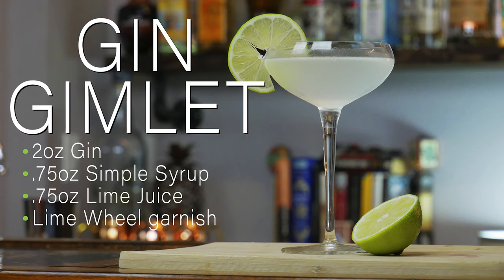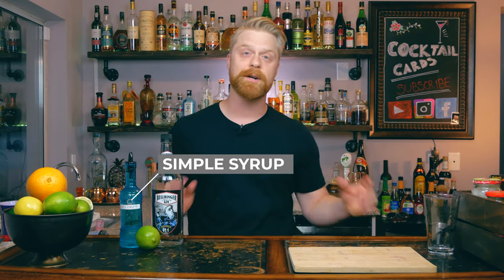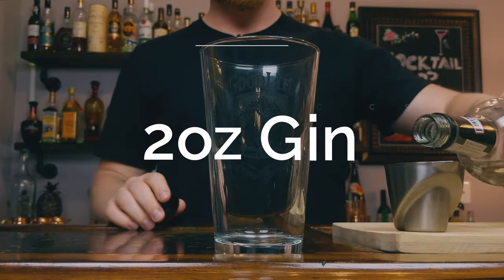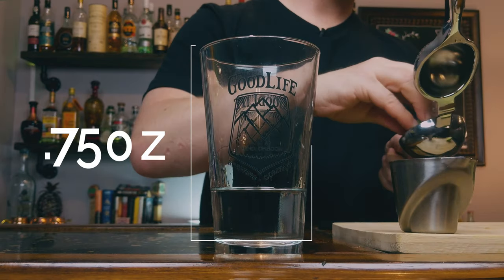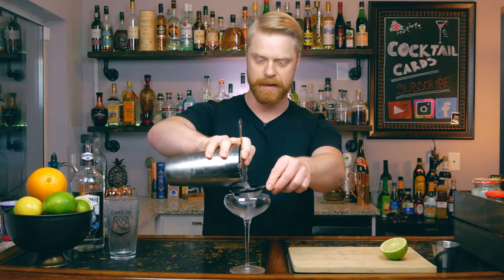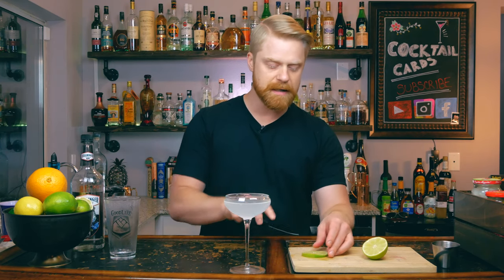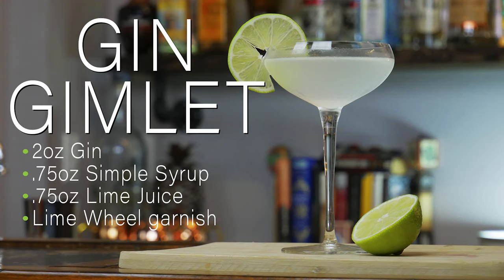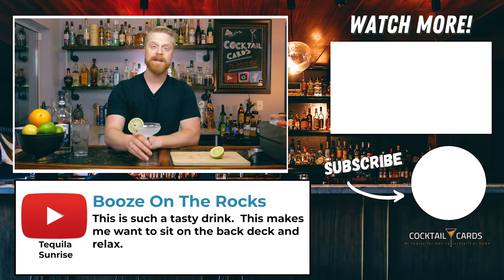Gin Gimlet Cocktail Recipe - Easy Gin Drink!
How to Make the Gin Gimlet by Cocktail Cards!

The Gin Gimlet is simple, delicious, and well... it helps prevent scurvy!

The origin of the Gimlet is believed to have been created to entice sailors in the British Navy to consume lime juice in order to ward of scurvy. I could only imagine a bunch of sailors maybe not taking it seriously, but once you introduce gin to the mix... well I know I'd take it!

Now the original form of the Gimlet would most likely have been served with a lime cordial which I will cover in another episode, however, if you were to order this is a bar, they would most likely make it this way.

It's simply refreshing, and of course, a drink this simple feel free to improvise with flavors a little bit. I have made this with Raspberry simple syrup, fresh kiwi, etc. but the drink is delicious just how it is as well!

Add Ingredients into your shaker, then Add ice.

Give it a Shake for 8-10 Second

Double Strain into Coupe or Martini Glass